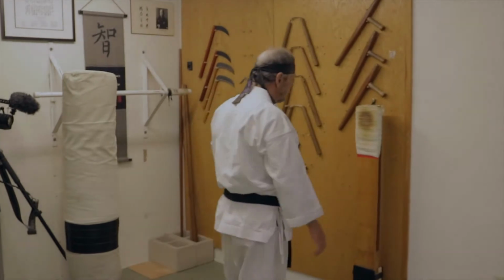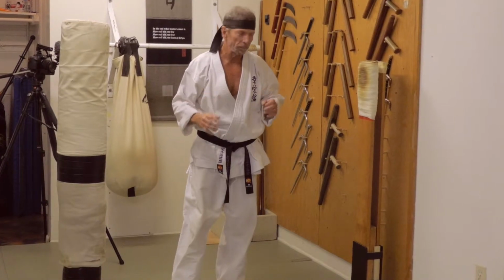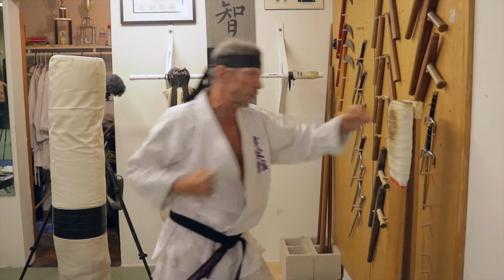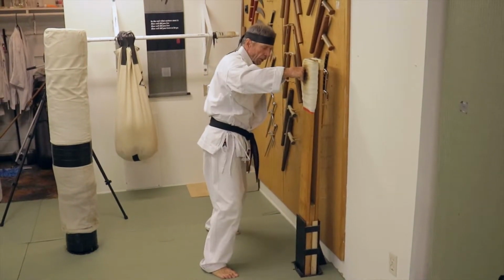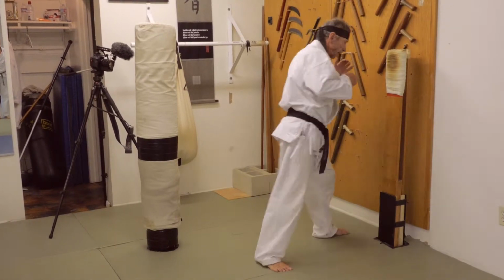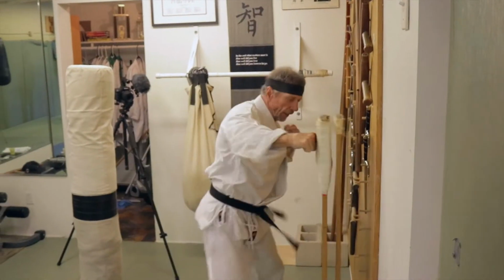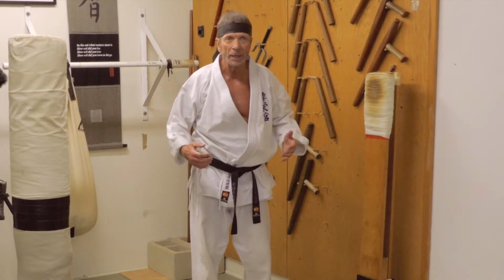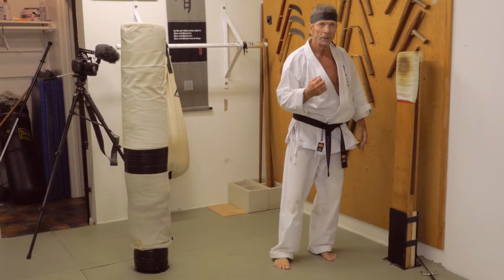Makiwara Tutorial, SLO CA, 10-2017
Shihan Jack Sabat demonstrates training methods on the makiwara, Koei-Kan Karate-Do, San Luis Obispo, CA.